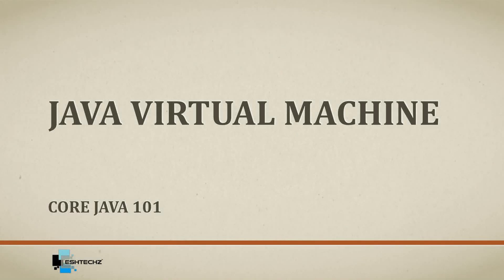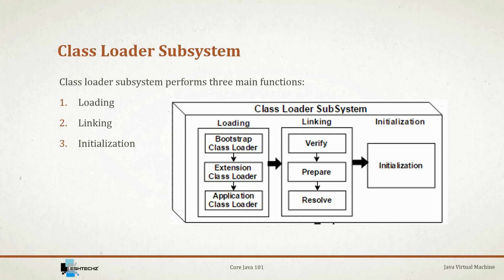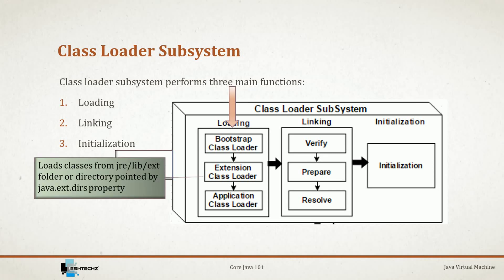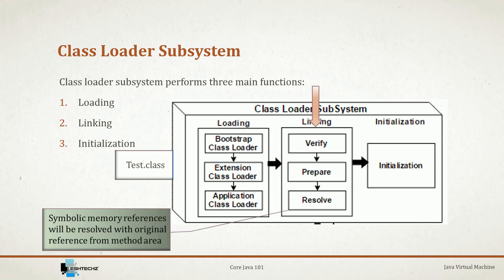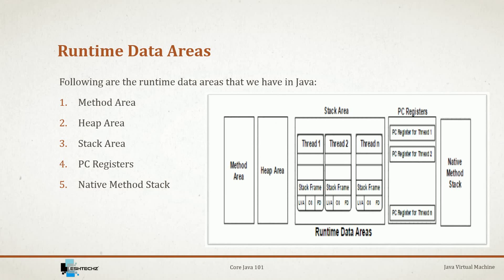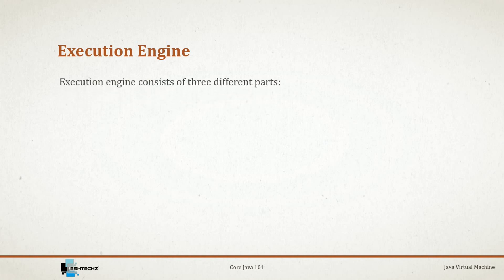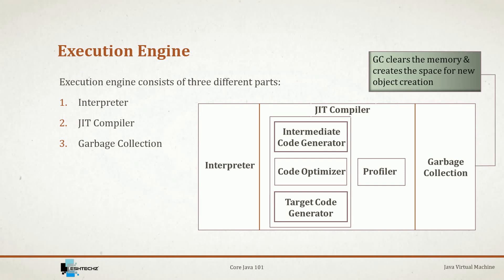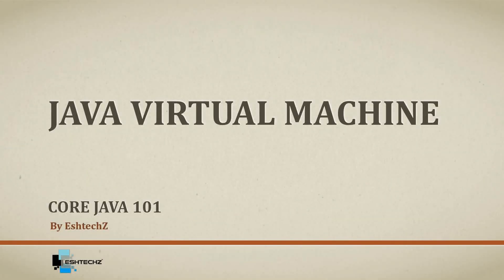Core Java 101 - Java Virtual Machine JVM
In this tutorial, we will be learning about Java virtual machine in detail. Java virtual machine is one of the widely asked topics in Java interviews.